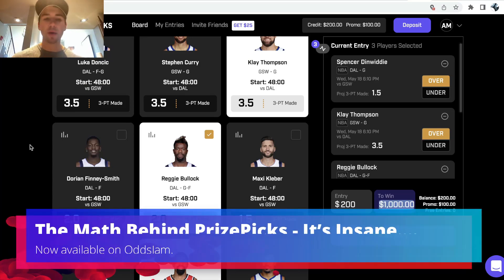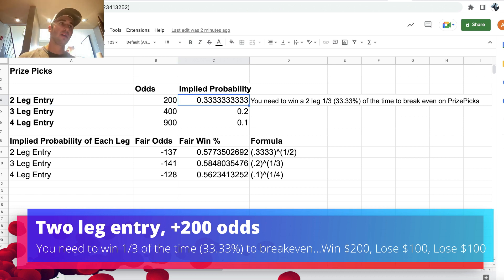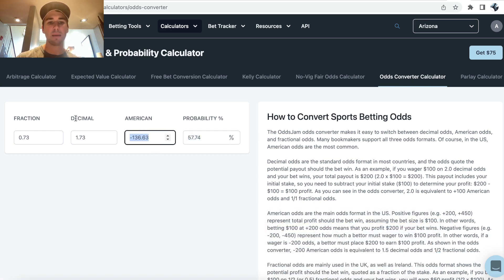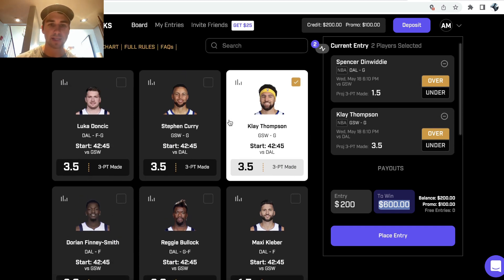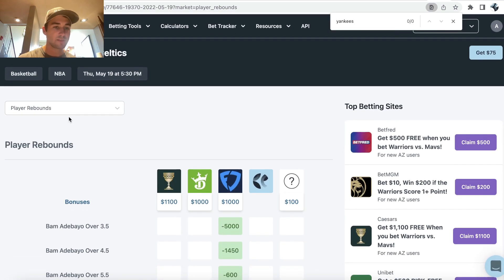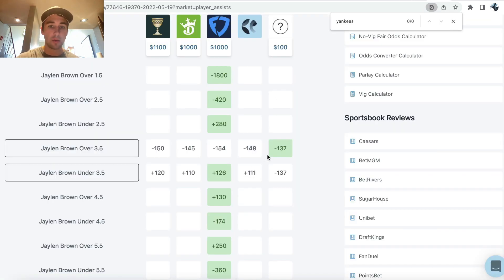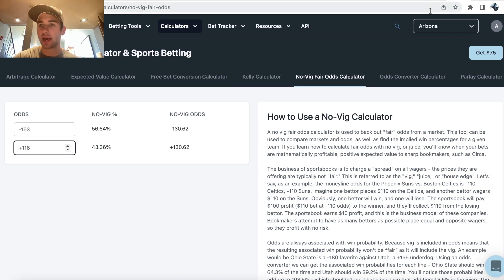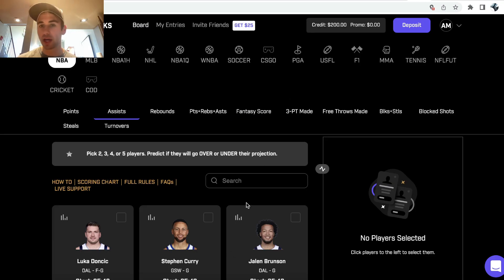Insane PrizePicks tutorial, how to ACTUALLY make money | PrizePicks best strategy | Math...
Alex takes you through the math behind PrizePicks and how to make profitable entries for player props. He takes you through the math and explains how PrizePicks works. Alex locks in a two leg NBA entry on PrizePicks in this video, detailing exactly how odds work on PrizePicks.

Alex explains how to use PrizePicks and actually make money. He explains everything about PrizePicks in this tutorial.

PrizePicks essentially has implied prices of -137 odds on every leg in an entry. It doesn't matter if you're betting the over or the under on PrizePicks - you're getting roughly -137 implied odds. You can compare all of these odds to the OddsJam Perfect Line! Although you can only place two leg entries on PrizePicks, it's still possible to find value and craft profitable entries. You just need to hunt for value using the OddsJam Positive EV Tool. He explains how to find the best picks on PrizePicks!

You can use OddsJam for PrizePicks. It doesn't matter if your entries are on the MLB (e.g. NRFI picks), NBA (e.g. player rebounds, player points), NFL, etc - OddsJam does the heavy lifting and helps you find value on PrizePicks. You can use OddsJam to find profitable opportunities for your entries.

Alex explains the differences between PrizePicks and sportsbooks, such as DraftKings and FanDuel. On PrizePicks, you cannot place "one leg" entries. Every entry with two legs will have +200 odds. Every entry with three legs will have +400 odds, etc. PrizePicks has fixed pricing depending on the number of legs in an entry. He gives his analysis of PrizePicks as a whole.

Get a personal, one on one tutorial on how to make $2,500+ per month with OddsJam. Just fill out this form